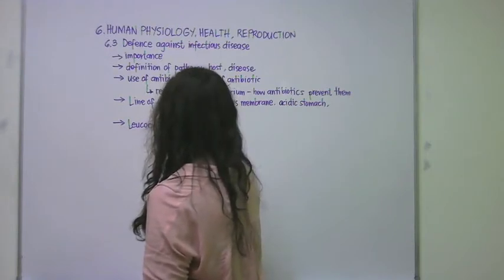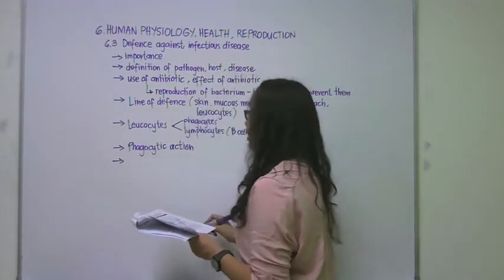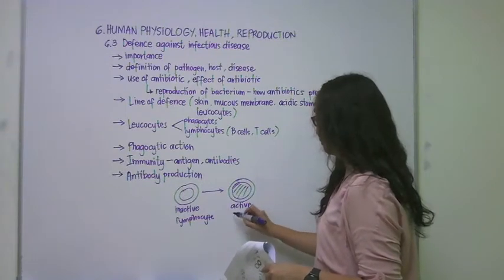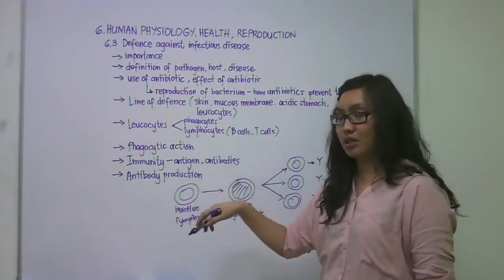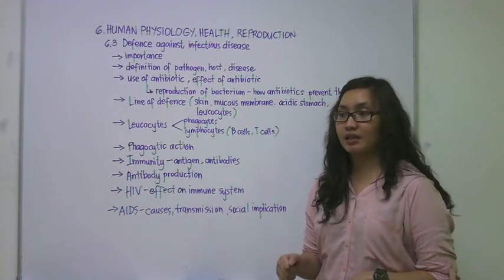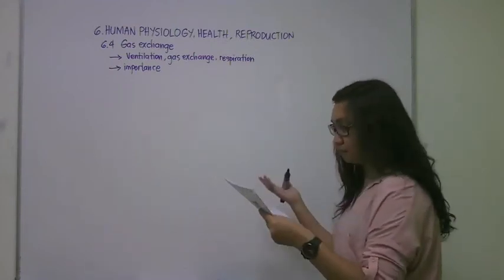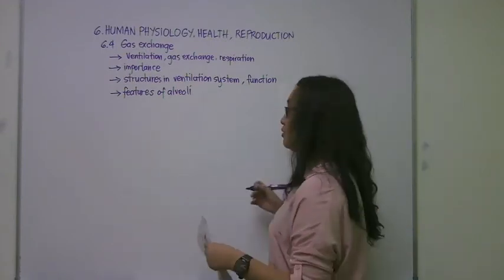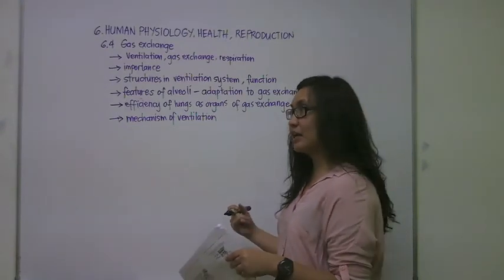Biology Chapter 6 Part 3